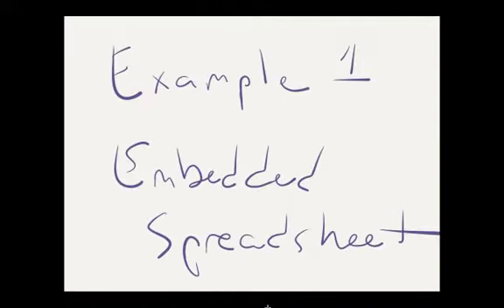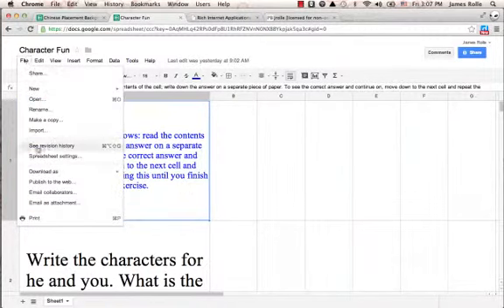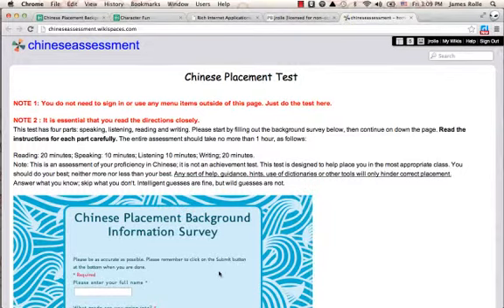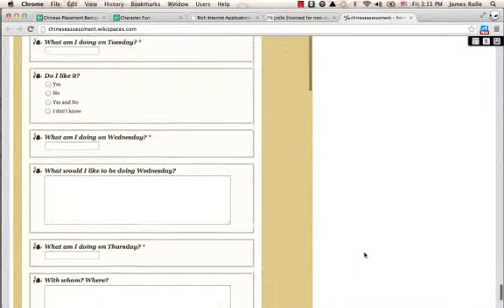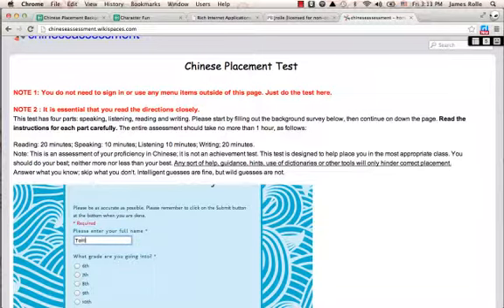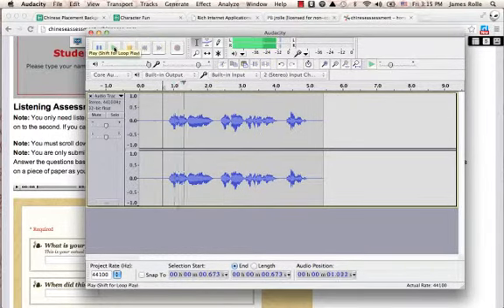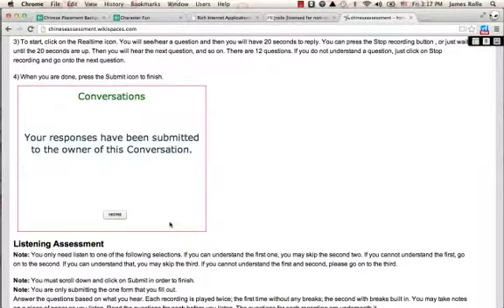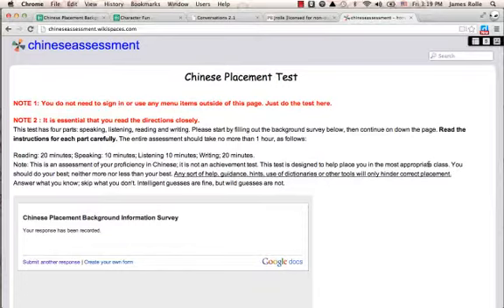EDU709 Innov Uses Scrncst.mp4